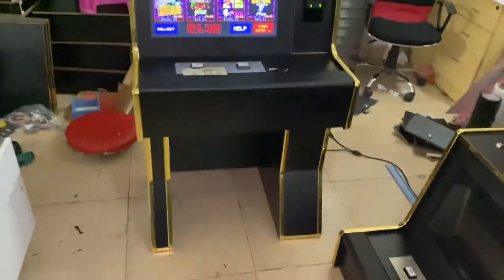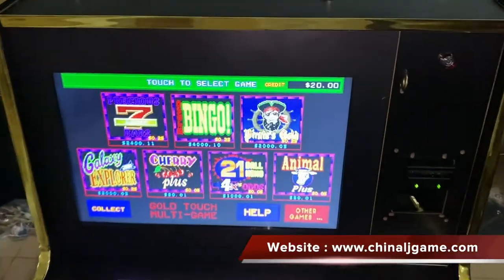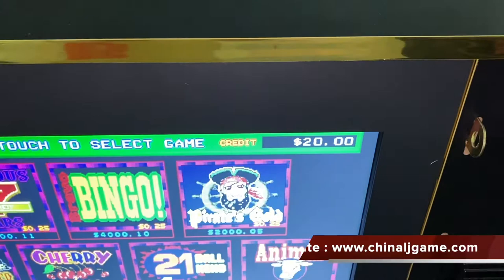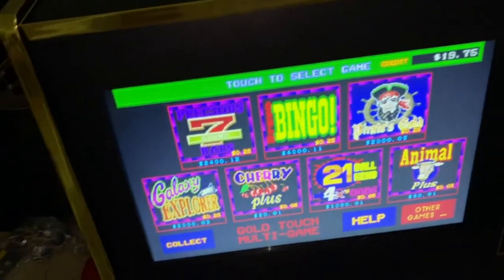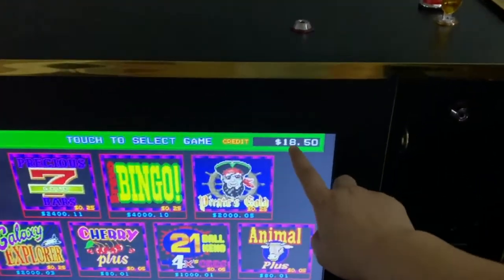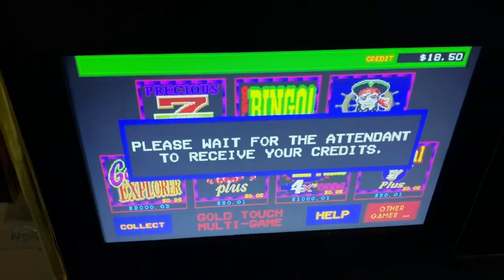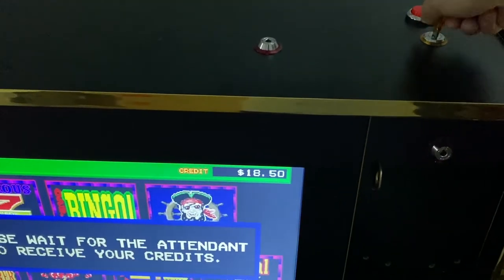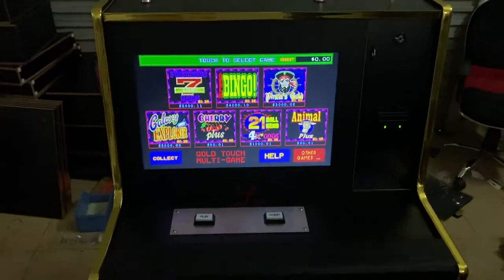Fox340s Touch Screen Gold Touch Gambling Games Boards Machines For Sale